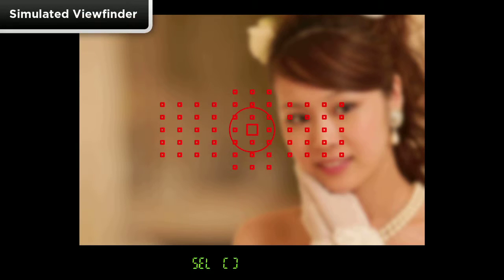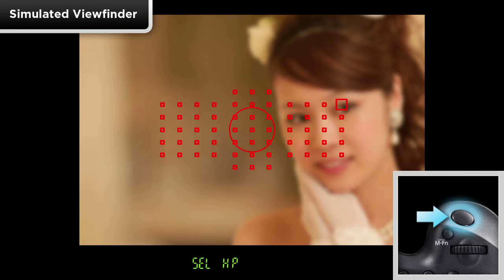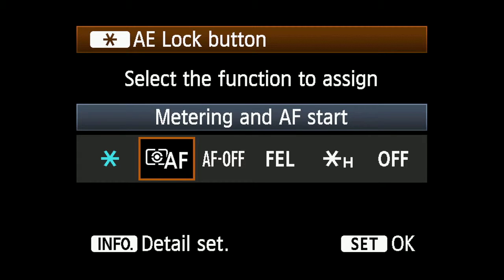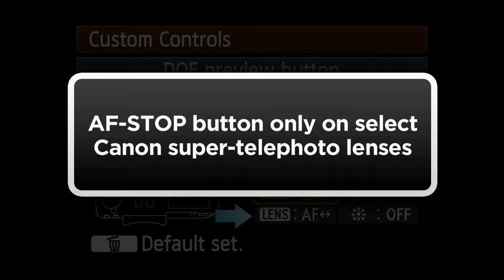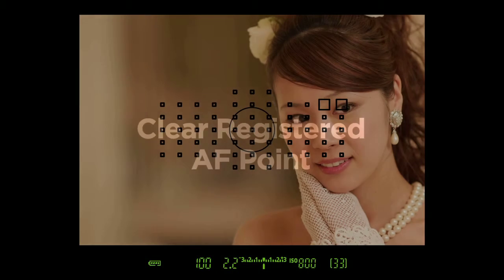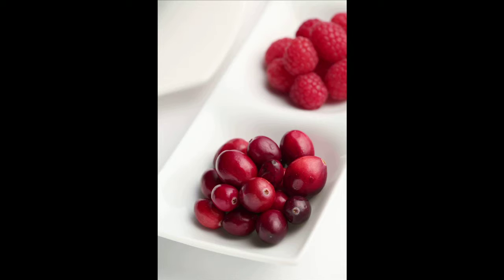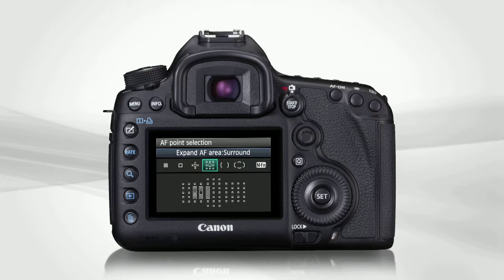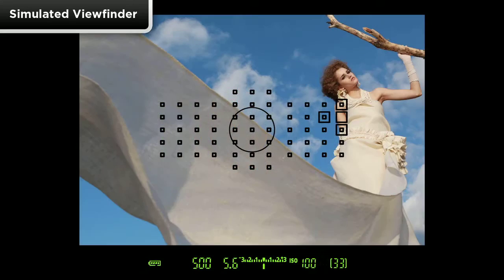Manual Selection Part 2 Canon On Camera Settings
EOS 5D Mark III